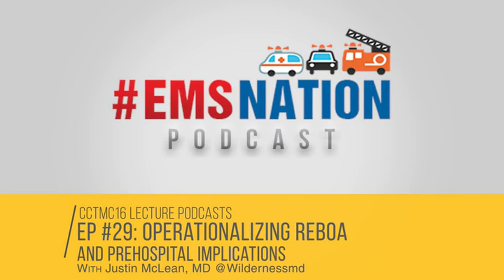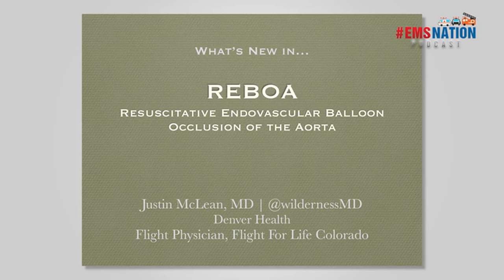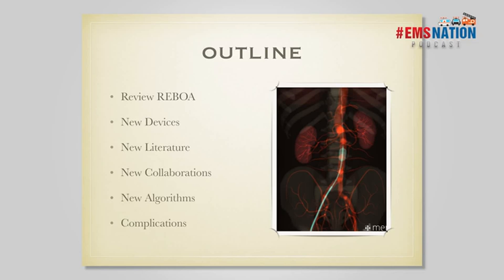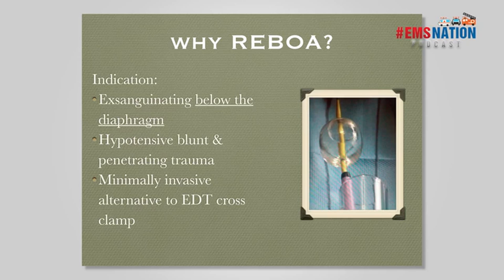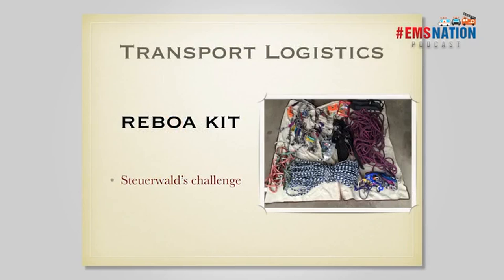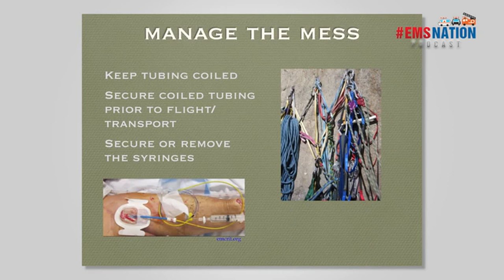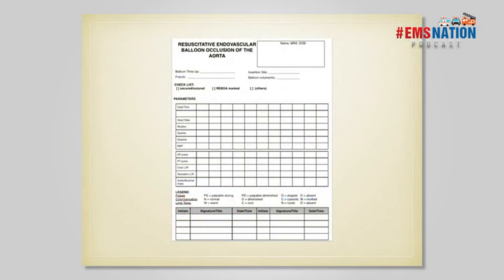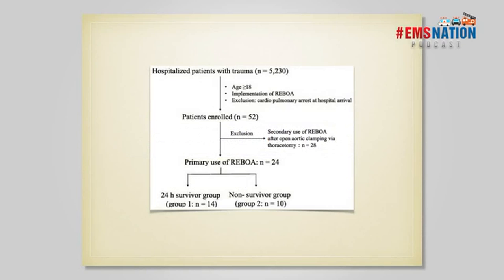EMSNation Ep. #29: Operationalizing REBOA and Prehospital Applications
This episode is a continuation on a live lectures that were done at CCTCM2016.

AMPA – Air Medical Physicians Association

CCTMC17 Training Announcement – Critical Care Transport Medicine Conference

4/10/2017 to 4/12/2017
When: April 10 – 12, 2017
Where: Map this event »
Wyndam River Walk Hotel
111 E. Pecan St.
San Antonio, Texas  78205
United States

Apple Watch App with Audio and Haptic Feedback to Optimize Cardiac Arrest Training and Improve Quality of CPR Delivery